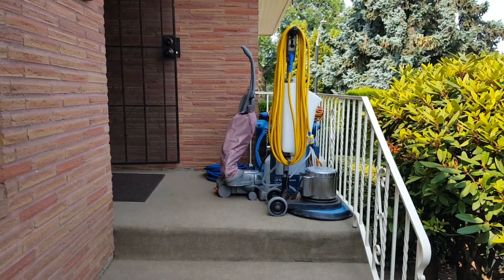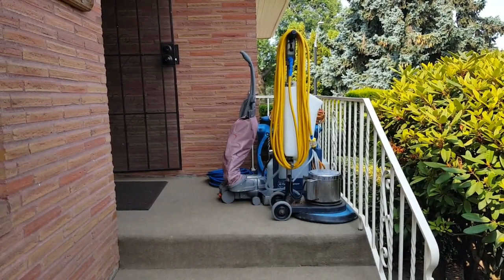Carpet Steam Cleaning – Clackamas, OR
For those desiring the best carpet steam cleaning options available to the Clackamas, OR  region, the number-one barometer one should use as an indicator to quality is cost. Only a foolish consumer would expect anything above sub-par from cheap, bargain-basement, discount carpet cleaner. With an unreasonable, demanding tone in their voice, many professionals simply stay clear of this consumer type by refusing to provide service. Comparing apples to oranges, the irrational minded consumer will always compare Rug Doctor rental to profession level carpet care, refusing to acknowledge a difference between the to services. Having a false sense of entitlement due to government handouts, the ignorant consumer has no sense of value or respect for real-world ethics and value.
The cheap carpet cleaner will purchase inferior cleaning products, produced in China. The products contain high concentrations of sticky residue, causing carpet & upholstery to quickly re-soil and become dingy prematurely. Costing nearly fives times as much, top-notch cleaning solutions provide far better results and contain nearly ZERO residual residue. As a result, high quality products are guaranteed to provide a deeper, longer lasting carpet cleaning service. Additionally, most professional-grade technicians are able to provide customer satisfaction guarantees with the work performed.
Additionally, coupon rug shampooers are likely to be uneducated and have poorly maintained equipment. This can lead to wet carpeting requiring days to dry with the possibility of bacteria and mold growth. Commercial-grade truck mount steam cleaning equipment is extremely expensive and requires time and resources to keep properly maintained. The results produced by industry-standard equipment is far superior compared to the cheap technician.
It is time for the professional rug cleaners of Clackamas County to unite by systematically establishing quality dominance by increasing the cost of service rendered to the consumer. Due to the monetary cost involved with delivering a professional-level product, technicians allowing the ignorant and uneducated public to influence the market place suffer severely. Families go hungry and bills go unpaid due to the cheap carpet cleaning sector creating unbalance and civil unrest within the professional area rug, carpeting & upholstery cleaning economy. As a result, high-end service providers continue to render superb services while the cheaper technicians are forced to continually lower quality associated with substandard services; the rich get richer and the poor get poorer.
When quality is a concern, Howells Carpet Cleaning of Clackamas OR, prides itself in raising the bar for quality standards in the carpet cleaning industry. Choosy customers who have experience our deep-level of clean will never consider hiring a bargain-basement cleaning company. Eco-friendly cleaners are composed of top-notch materials that are completely safe for small children, pets and the environment. Save time and money by hiring the best five-star rug cleaner, rather than a cheap rat-bastard carpet cleaner.

Carpet Steam Cleaning Service Locations:
Clackamas | Damascus | Gladstone | Happy Valley | Milwaukie | Portland

Premium Quality Carpet Cleaning Service @ Affordable & Reasonable Rates.

7609 SE Overland St, Milwaukie, OR 97222

This is a previous YouTube video we are ranking